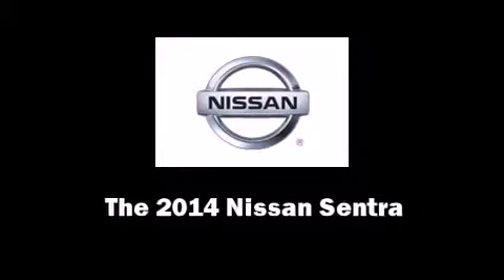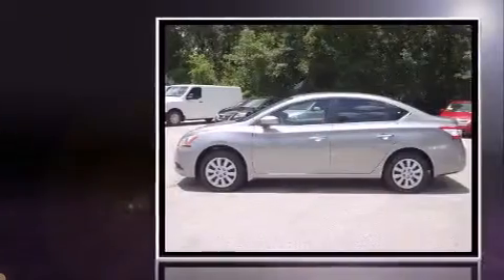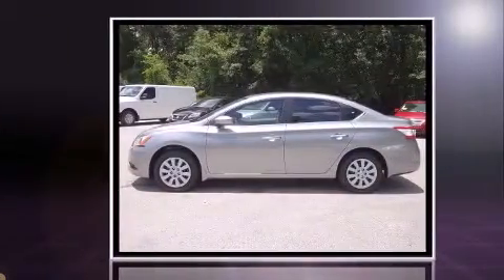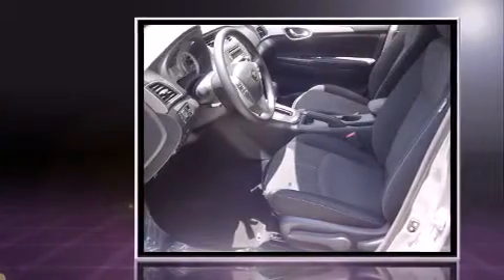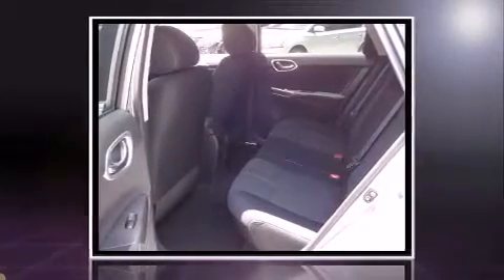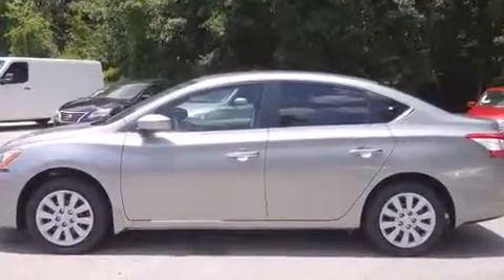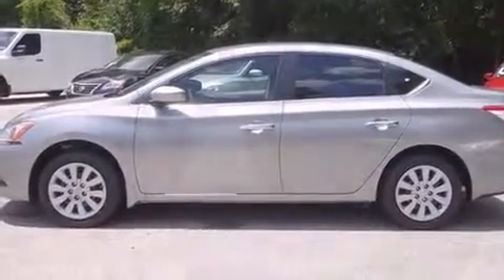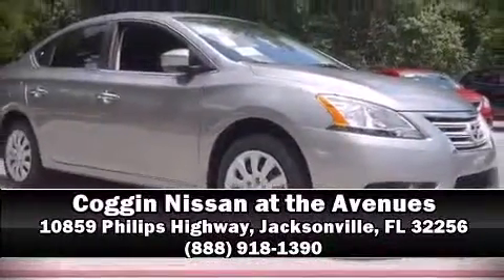2014 Nissan Sentra SV in Jacksonville, FL 32256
Introducing the 2014 Nissan Sentra. This 4 door, 5 passenger sedan provides a satisfying ride for all passengers. Smooth gearshifts are achieved thanks to the 1.8 liter 4 cylinder engine, and for added security, dynamic Stability Control supplements the drivetrain. Nissan prioritized comfort and style by including: 1-touch window functionality, an outside temperature display, front fog lights, tilt steering wheel, power windows, cruise control, and a split folding rear seat. Nissan also prioritized safety and security by including: dual front impact airbags with occupant sensing airbag, head curtain airbags, traction control, brake assist, a security system, and ABS brakes. This car was designed with safety in mind, allowing you to drive with even greater assurance. Our sales reps are extremely helpful & knowledgeable. They'll work with you to find the right vehicle at a price you can afford. Come on in and take a test drive!